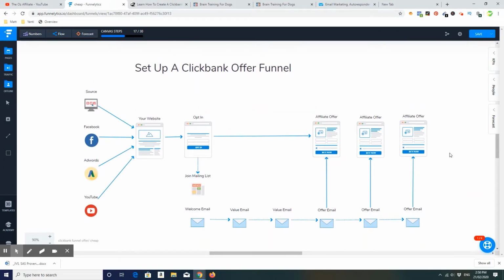Training - Clickbank Offer Into A Sales Funnel - STEP BY STEP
Matty

PS. Be sure to join up below for all the resources and training... including..
- The Winners Guide To Promoting Your Clickbank Offer - Video Series
- The FREE Clickbank Marketing Secrets E-Book

Cheers,

A note from Matty...

If you want in depth training on building marketing funnels, be sure to join and follow through all the available free training.

Starting a side hustle in 2020 is going to give you the financial freedom you deserve.. but it's not going to be an easy road.
This is not a get rich quick scheme. It takes hours of grinding to set up the pieces before you start to see a return on your investment.

Is it worth it? YES. when you see your first commission come in, its all worth it. Then you will have the motivation to keep going.
Stay motivated. This business can get you down at times, but its all about pushing through the barriers to success!

Matty